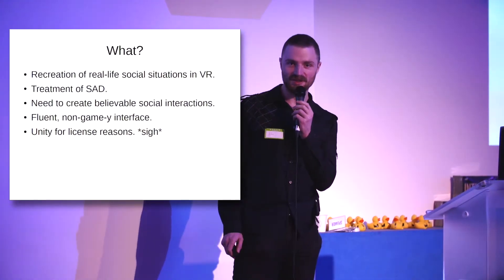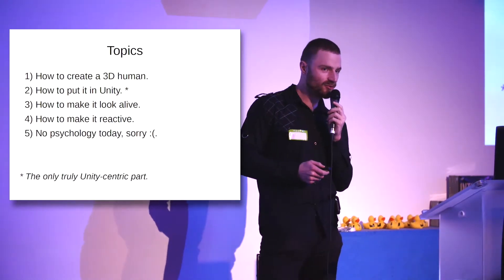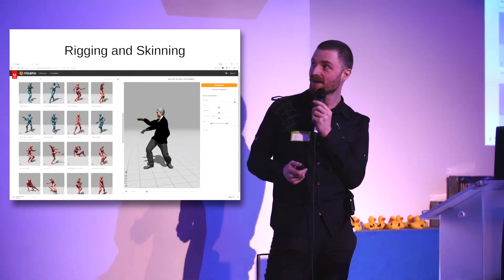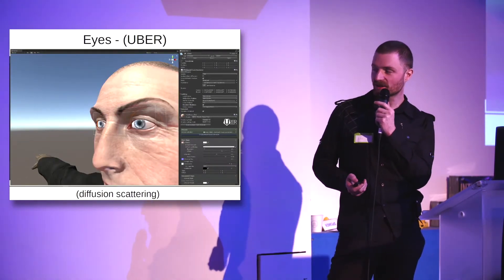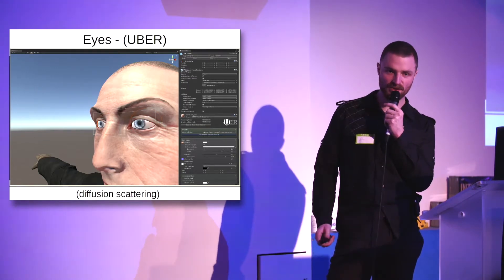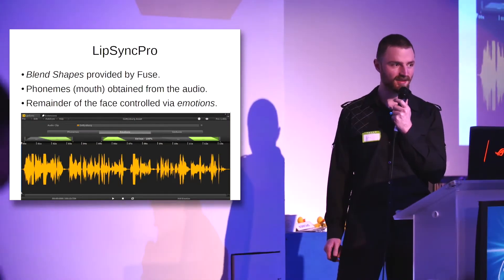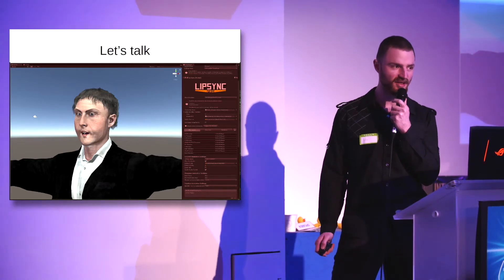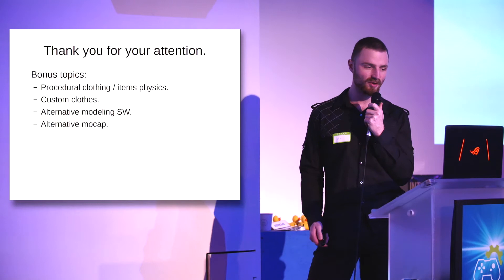Realistic human interaction in VR with Unity | Intel® Buzz Workshop Berlin 2018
Dr. Adam Streck is Postdoctoral Researcher at the German Center for Neurodegenerative Diseases (DZNE) & Software Developer at neomento. He focuses on creating realistic human interactions for medical purposes. In his talk walks through the workflows that allow to create quick high quality models and scenarios; present the necessary or useful hardware, tools, and Unity packages that help a great deal in the process; and hints at some smoke and mirrors to cover for the inadequacies coming from having neither a big team, nor a big budget and, against all reason, using Unity for the job.

This is a technical talk intended for intermediate Unity developers and 3D artists.

The Intel® Buzz Workshop is a one day event focusing on tech and content trends in the games industry. Experts from design, engineering and marketing discuss and present their perspectives on the current state and next developments.

The Intel® Buzz Workshop Series started in 2013 with a focus on bringing local game developer communities together to address the game industry’s biggest challenges in gaming. The one-day event includes technical sessions, panels, networking, and the opportunity to troubleshoot your creations with Intel experts.

PRODUCED BY - Booster Space
IN COOPERATION WITH - Game Science Center Berlin
IN COOPERATION WITH - Berlin Game Scence